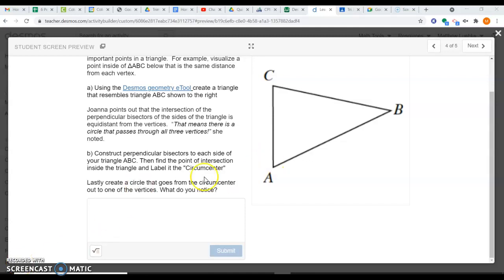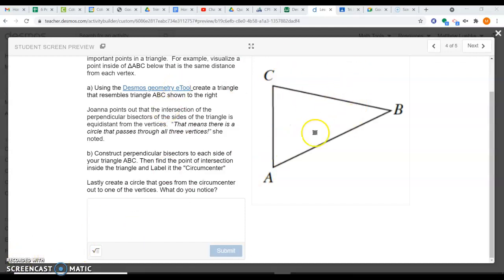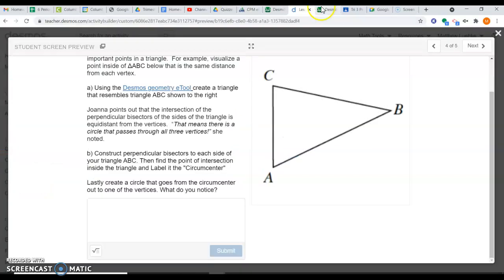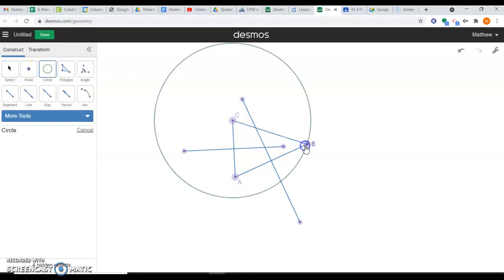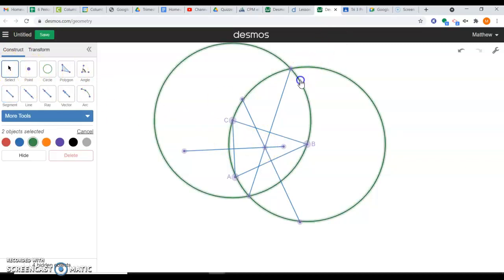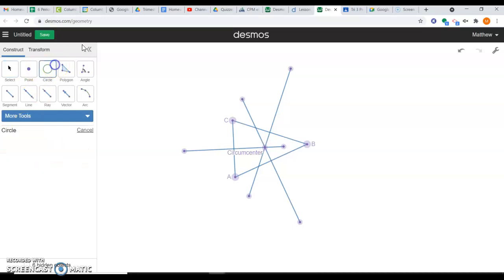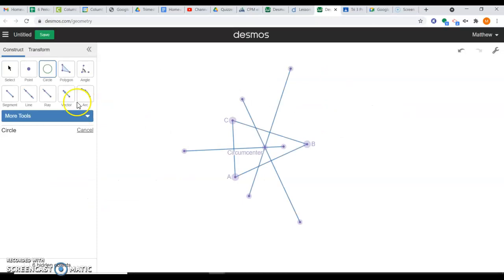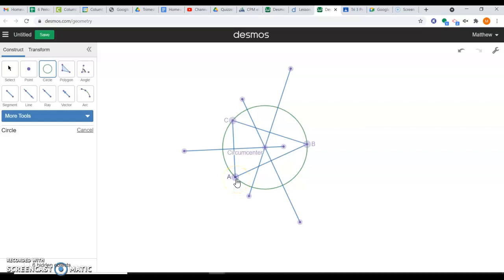Lesson 9.2.4 Problem 9-100 Part b)